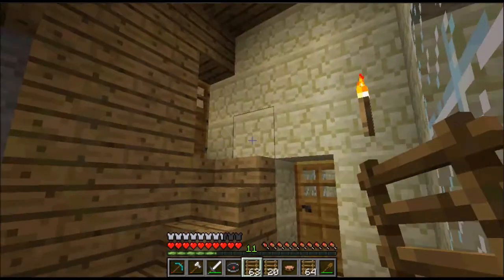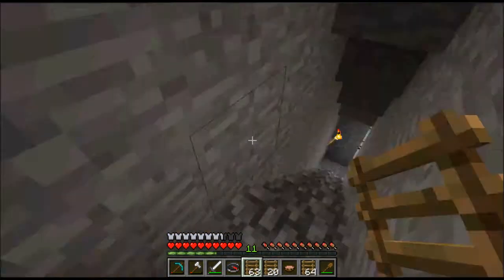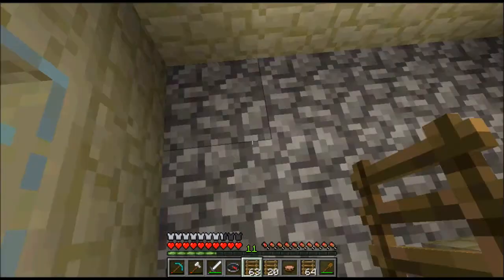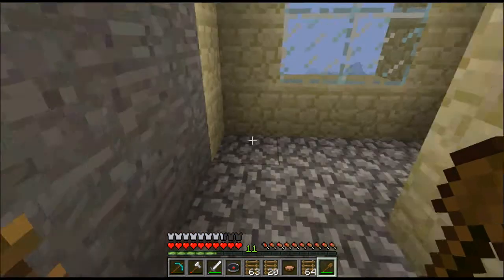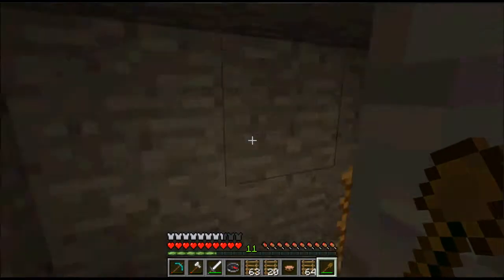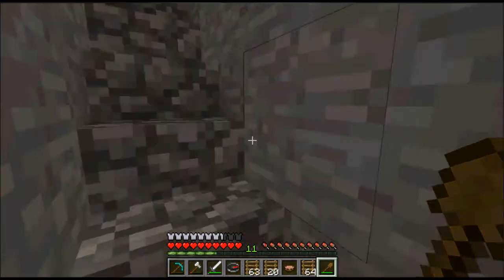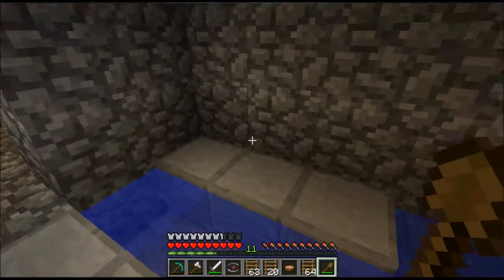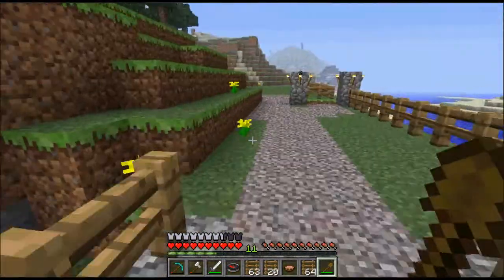Staffy Plays Minecraft! (ep. 1-2)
Part 2 of the pilot episode. Staffy shows you the Desert Palace proper, and take you down a secret escape tunnel.